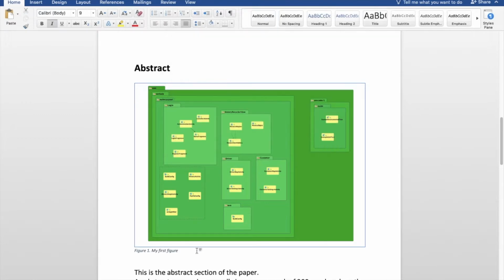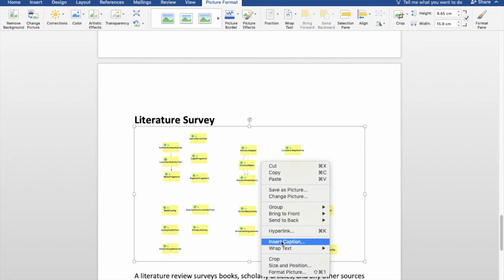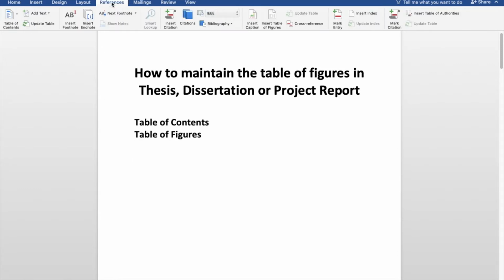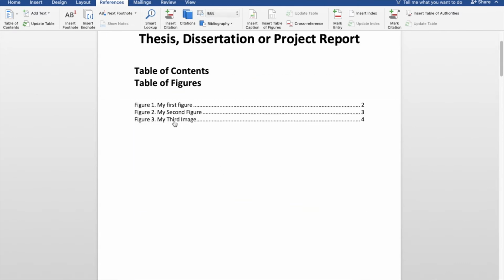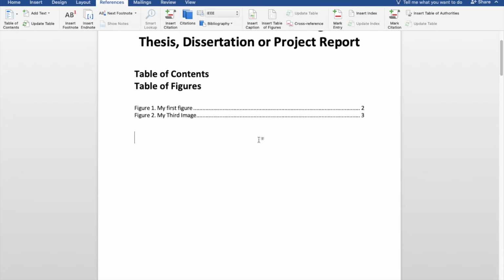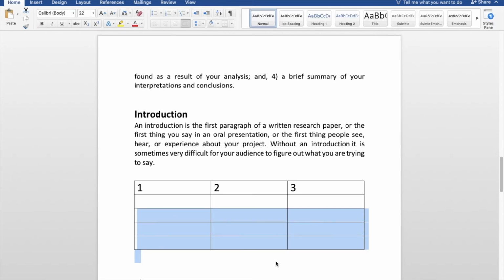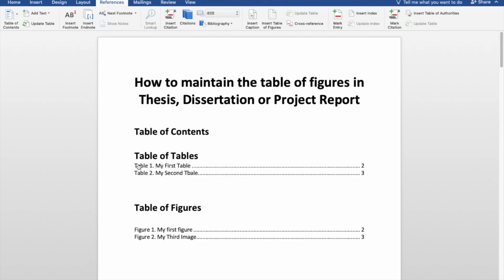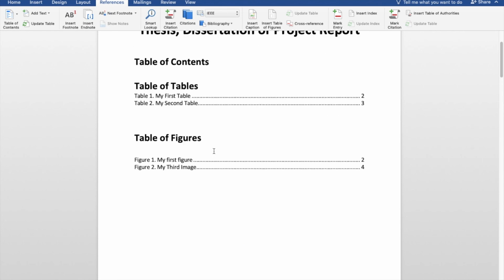How to manage a table of figures in Word for Project Report, Thesis, Dissertation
I am trying to help everyone who is writing a project report, thesis or dissertation. This video series will help you all to manage small things that are very important while writing a project report. I am creating this video series, especially for academic students because I have also faced the same issue while writing my dissertation.
Do let me know what things you guys need. Your feedback is very essential for me.
Keep Loving Friends